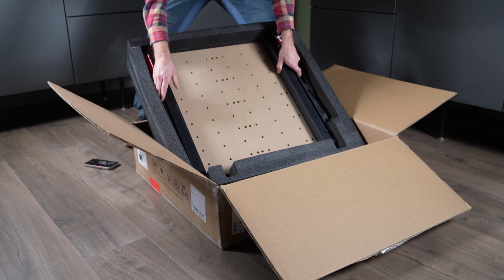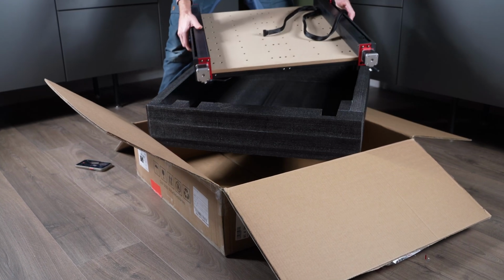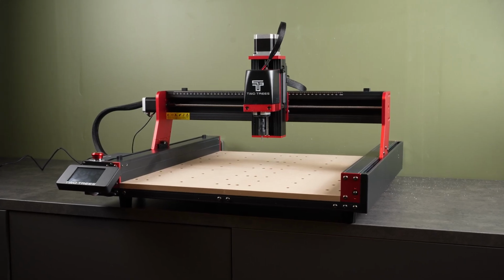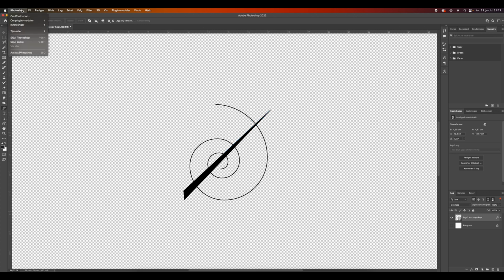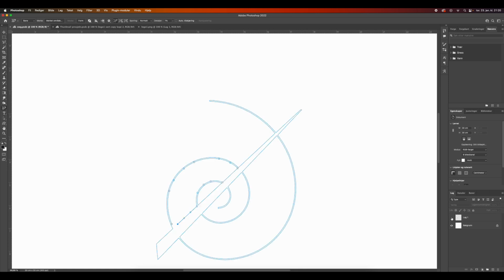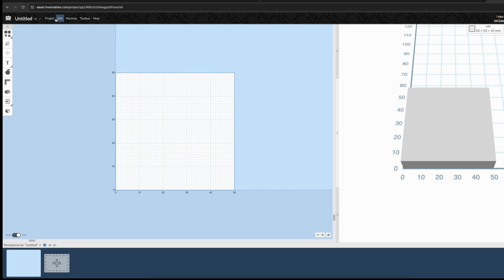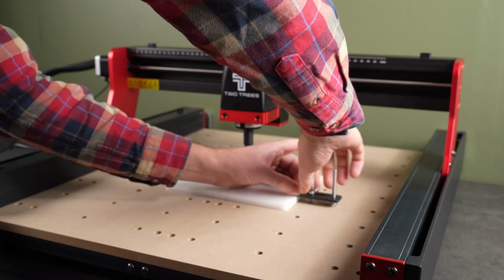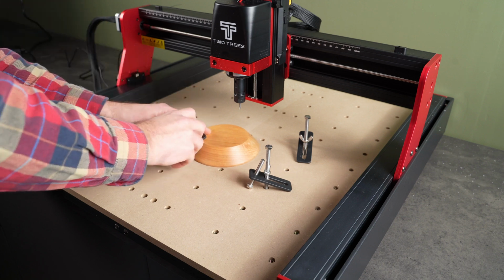Gamechanger for hobby woodworkers! Two Trees 450 PRO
Woodworkers and woodturners can elevate their designs with this! This desktop CNC, carving and laser machine instructional video will show the setup of the machine. It will also show you how to get started creating beautiful designs in wood, metal or plastics. And importantly, it will show you how to get your own designs ready for CNC. I show how to convert a jpeg to a svg file and then to G-code that the machine will accept.